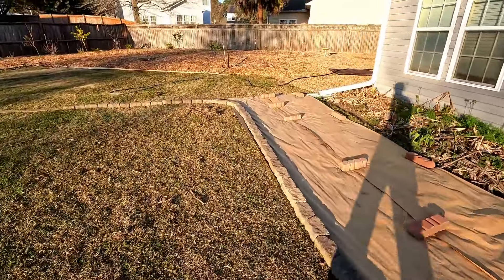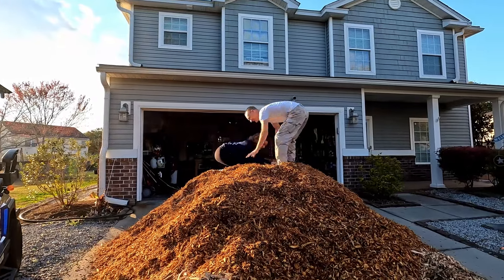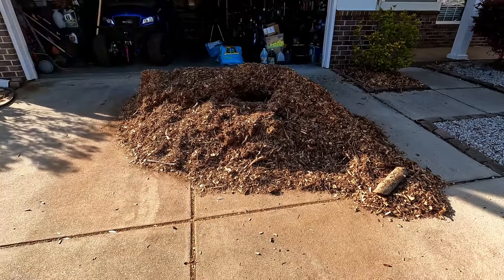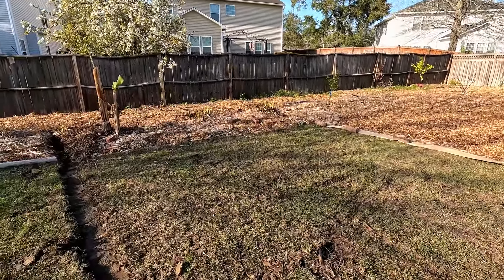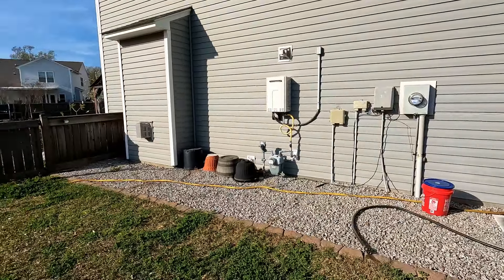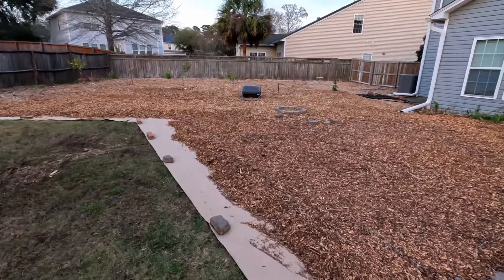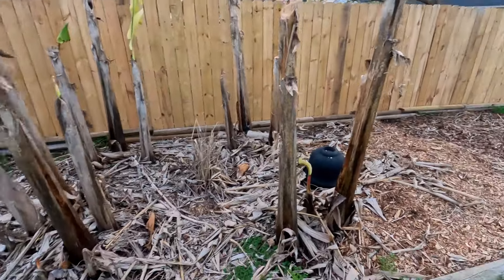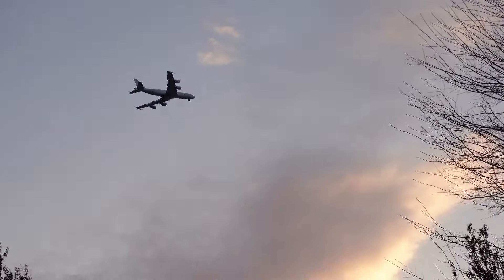Crazy About Wood Chips: Loads 5 and 6 with Duck Updates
What was I thinking? With rain in the forecast, I got 2 loads of woodchips at the same time. After 5 days and 1-2 inches of rain, I finally got them all spread out. This was an adventure, filled with mud slinging and rooster tails of mud from the golf cart. only wish I would have had the camera running for that. Maybe next time. the landscaping is nearly done, only 1-2 more loads to go. Then off to more fun videos about the produce and fruit trees! YAY!!!

And DUCKLINGS, lets not forget about the duck updates :)

3 Pack Leather Work Gloves (hydrahyde) WelllsLamont size Large

We are located in Summerville, SC, where the line of Zone 8B and 9A goes nearly straight across our property. So what to do? We are going to try growing anything we can get away with from zones 9 and maybe 10! We’ll be getting some guava, papaya, and even mango’s to try to get them to grow and thrive in our little food forest.

I have watched days to weeks worth of YouTube videos on Back to Eden Gardening. I’m doing my own thing but still following what I’ve learned from Back To Eden Gardening as well as how to grow a regenerative and organic garden. I’m following the methods as shown by Paul Gautschi, James Prigioni, Jim Putnam and a bunch of other channels like Self Sufficient Me, the Weedy Garden and many others, the list really is too long to mention everyone. But seriously, a big thank you to all the creators I’ve been watching that have been outstanding at teaching me. I can only hope my videos continue to assist others and show that anyone with the willingness to try this, you can do it too!